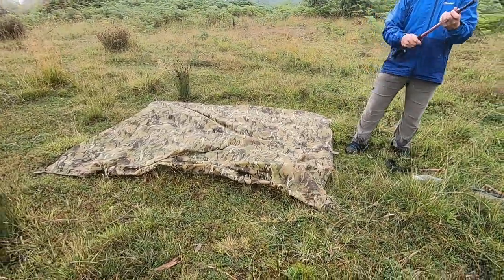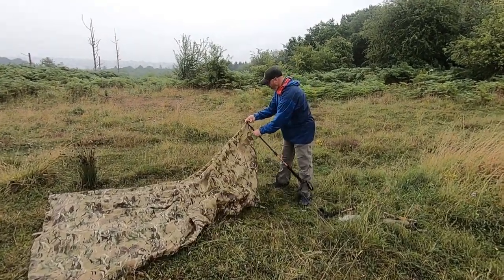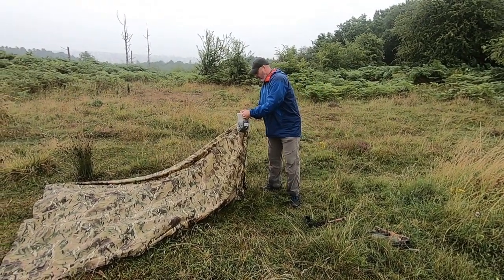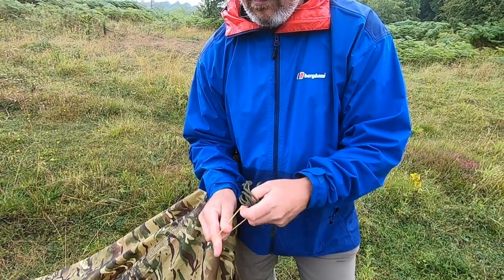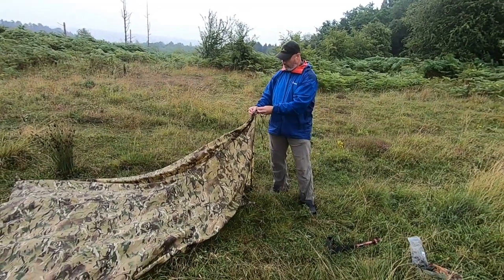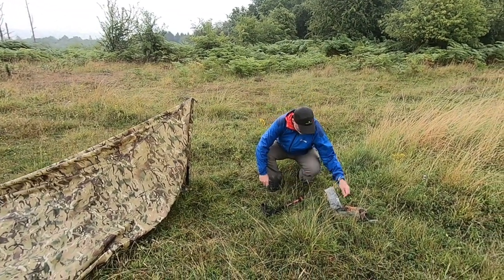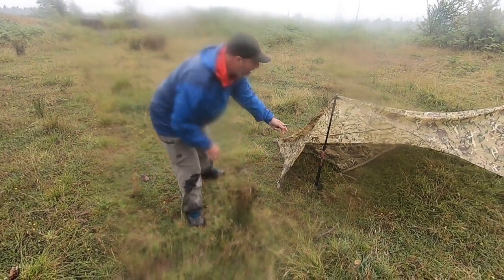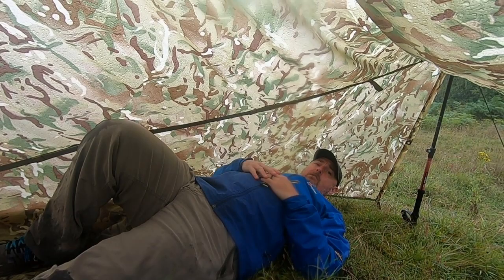British Army Basha Two Pole Set-Up - First ever tarpology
I was looking for a trekking pole set-up with an M.O.D.  basha that i could use on open ground.  No need for trees etc. I wanted it to be enclosed on three sides but still have enough room for me to sleep, and cover my kit.

I actually couldn't find a set-up that matched my needs, but after playing around for a while, this is what I came up with.